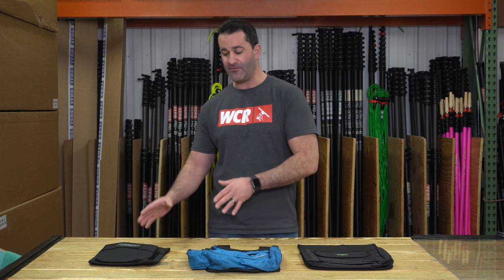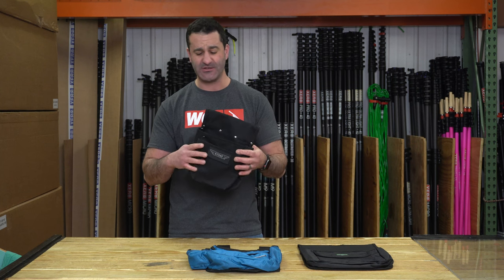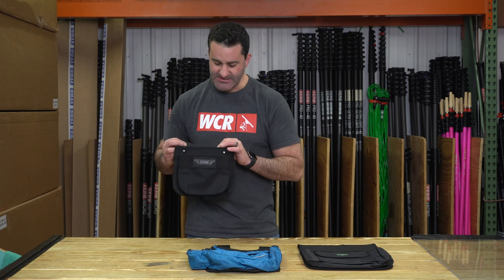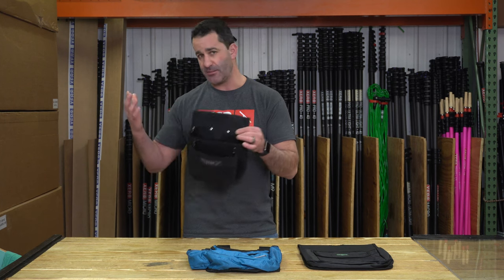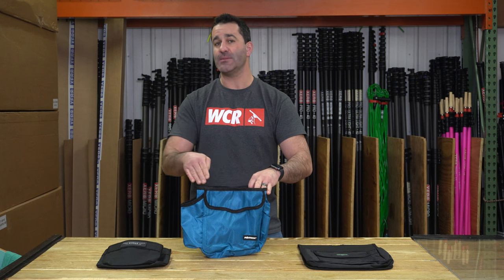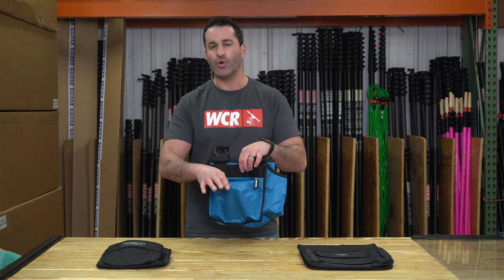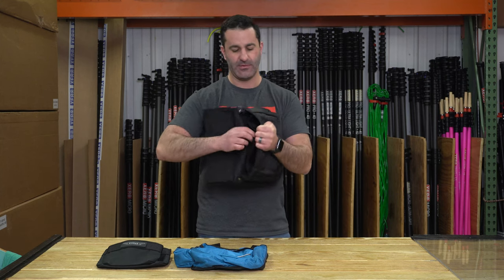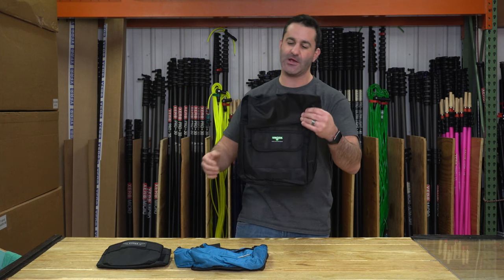Most Popular: Pouches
Alex goes through 3 of our most popular pouches that can fit everything you need! These are meant to go on your belt, so it's on your side at all times.